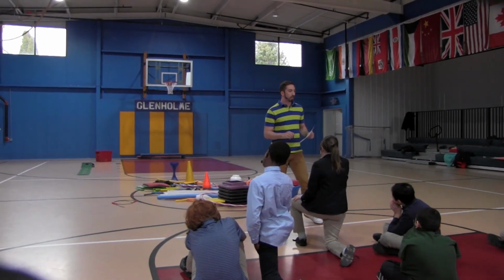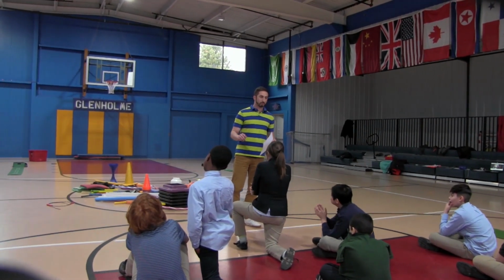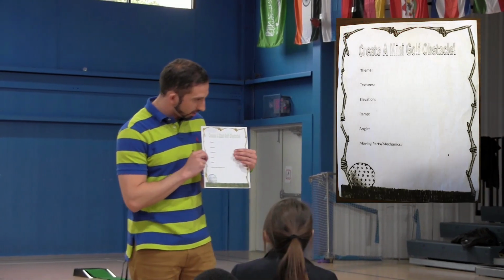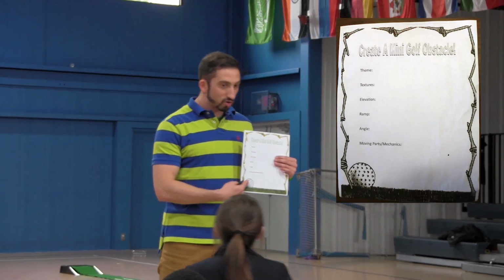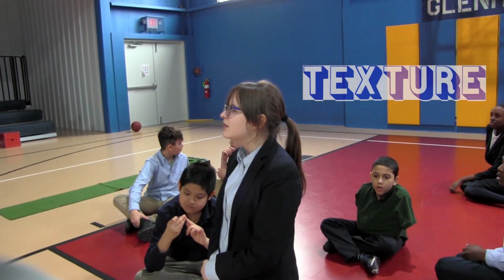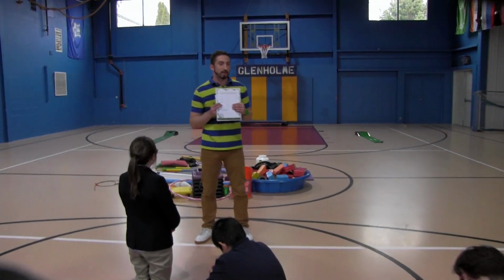DGS Education Connection V07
Today we go inside Mr. Clady's Physical Education class as we learn about engineering through hands on learning with mini golf. Using elements such as elevation, ramps, and angles, the students design challenging and fun obstalces for their classmates.